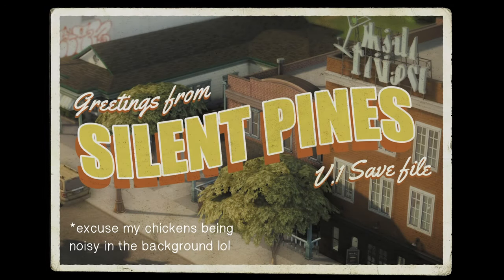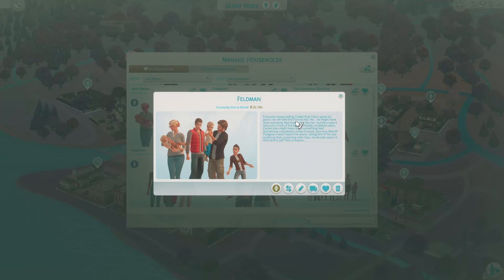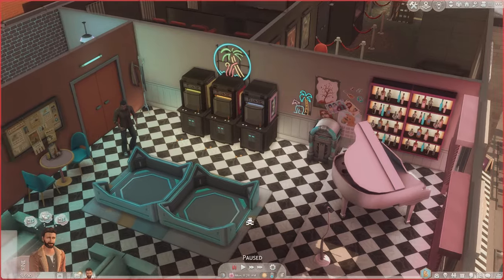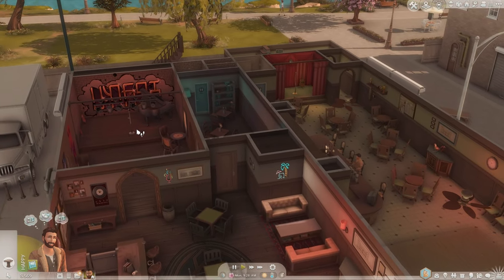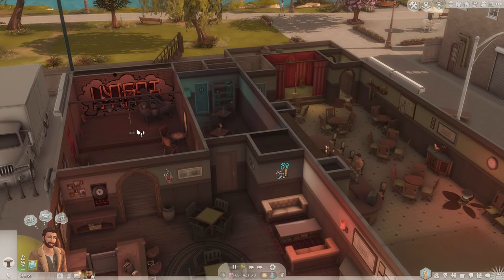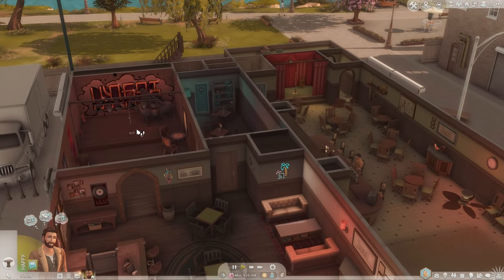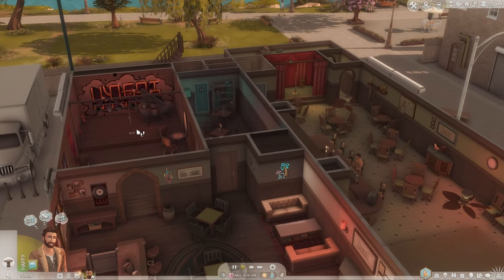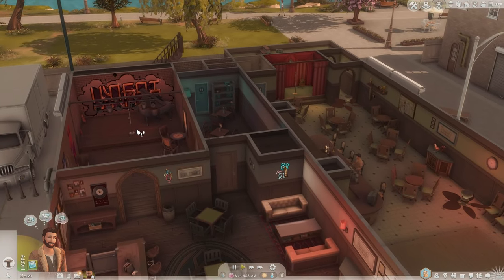🌲 Realistic Basegame Save File || Silent Pines || Sims 4 🌲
AMAZING basegame only save, especially for those of you that love Life Is Strange!

-Packs i Own-

🌙EPs:
Get To Work
Get Together
City Living
Cats and Dogs
Seasons
Island Living
Discover University
Eco Lifestyle
Snowy Escape
Cottage Living
Highschool Years
Growing Together
Horse Ranch
Get Famous
For Rent

🌙GPs:
Outdoor Retreat
Dine Out
Vampires
Parenthood
Strangerville
Journey To Batuu
Werewolves
Realm Of Magic
Dream Home Decorator
Jungle Adventure
Wedding Stories
Spa Day

🌙SPs:
Romantic Garden Stuff
Toddler Stuff
Paranormal Stuff
Crystal Creations
Home CHef Hustle
Tiny Living
Moschino
Fitness
Bowling Night
Backyard
Vintage Glamour
Kids Room
Cool Kitchen

🌙Kits:
Little Campers
Basement Treasures
Nifty Knitting
Blooming rooms
Bathroom Clutter
Everyday Clutter
Book Nook
Castle Estate
Country Kitchen
Desert Luxe
Greenhouse haven
Pastel Pop
Courtyard Oasis
Modern Luxe
Industrial Loft
Decor to The Max

TIMESTAMPS
00:00 Intro
01:40 Lots & Families
07:26 Cinema & Diner
09:12 Dive Bar & Country Club
11:08 Library
12:21 Gym & Post office
14:02 Park
14:42 Church & Wedding Venue
16:18 Motel
17:13 Cafe & Book Shop
18:25 Community Garden
19:45 Ma's Diner
20:48 Community Park
21:53 Public Pool
23:16 Internet Cafe
23:50 Residential Lots